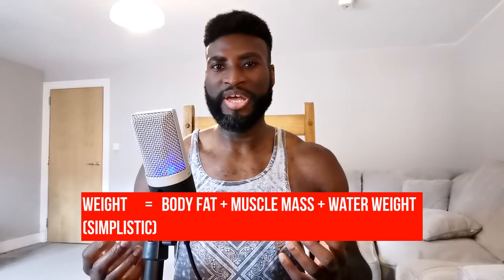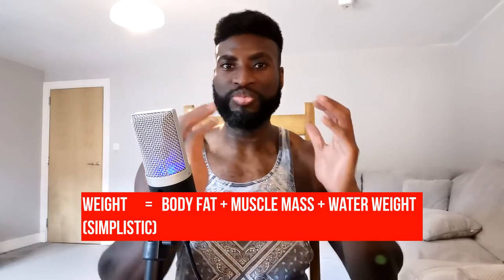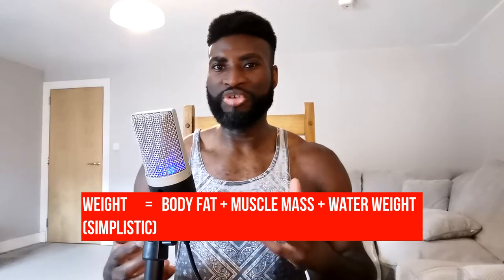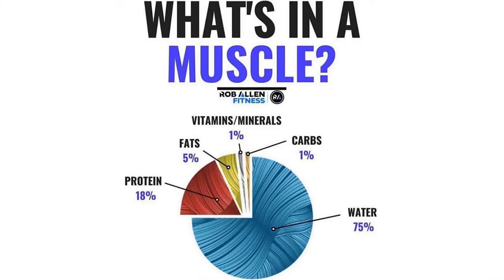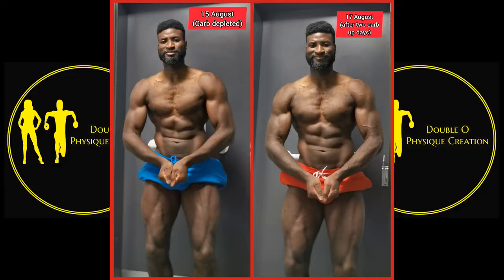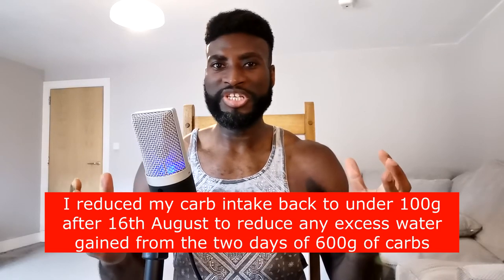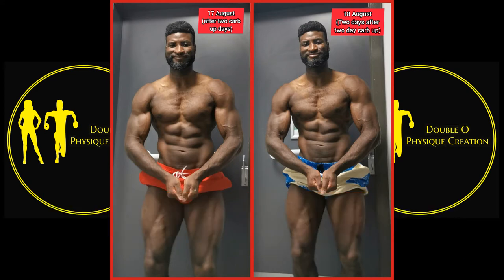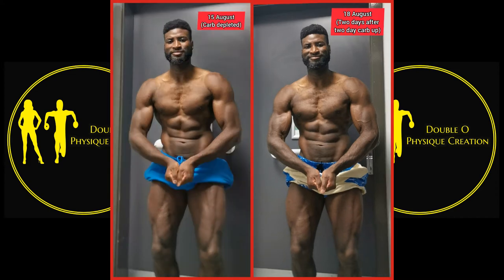My Road To The Stage: PCA Scotland Show Ep5 - Carb loading (5 days out, 23 Aug 2021) MUST WATCH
This is episode five of my road to the PCA Scotland show where I'll compete in masters men's physique on 28th August 2021! .

This episode FULLY explains the reasons why people who do bodybuilding and fitness competitions manipulate their carb intake/carb load.

Manipulating your carb intake, either upwards or downwards, can make a BIG difference to how we look on show day... so get ready to take notes as not many people explain this to others. Timestamps are below:

00:00 ➡️ introduction
01:18 ➡️ why carbs affect WATER WEIGHT more than body fat
02:56 ➡️ physique difference between going low carb for a week Vs after a day of having carbs
03:41 ➡️ physique difference between going low carb for a week Vs after two days of having two carb up days
04:35 ➡️ physique difference two days after two carb up days Vs after three days of lower carbs following my two day carb up
04:58 ➡️ physique difference between going low carb for a week Vs after three days of lower carbs following my two day carb up
05:40 ➡️ summary of doing carb manipulation once you've lost a good amount of body fat
06:20 ➡️ videos on my channel to help you with YOUR fat loss/body transformation
08:03 ➡️ physique update 2 weeks out from show

To learn more about how to fully perform your OWN body transformation, visit my following link for my body transformation Empowerment Strategy:

This is what I use to teach my students how to perform their OWN body transformations so they NEVER need to use a coach ever again.

LinkedIn: Double O Physique Creation